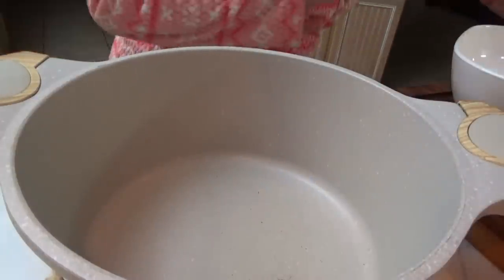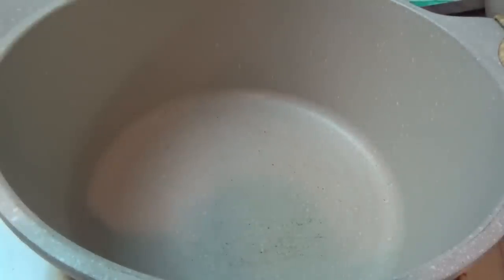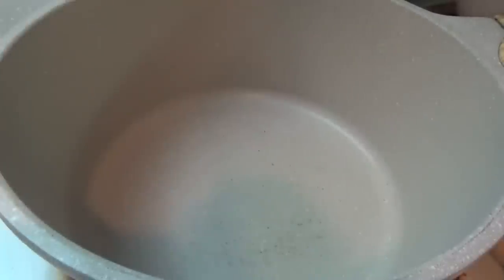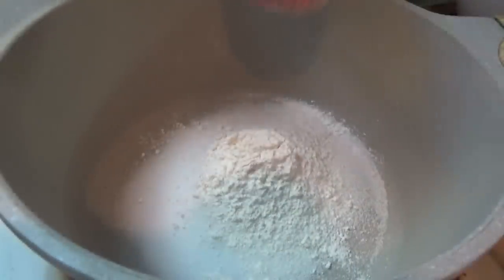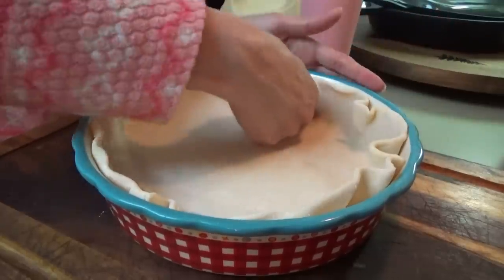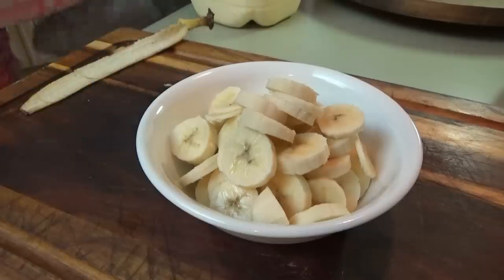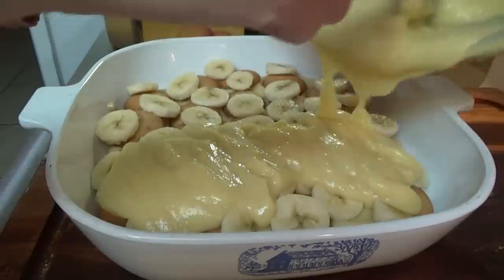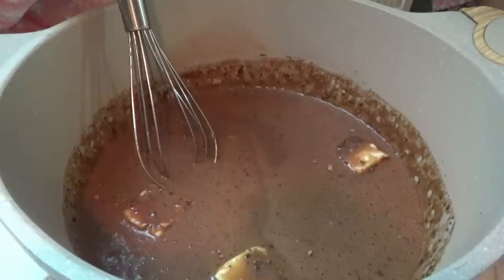Southern Cooking at Night! | Old Fashioned Chocolate Pie & Banana Pudding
Hey family! In today's video we're prepping for Easter! We make two of our desserts at night and one in the morning!

Banana Pudding Recipe
Ingredients:
3/4 cup sugar
1/4 cup all purpose flour
1/4 tsp salt
3 cups milk
3 eggs
1 1/2 tsp vanilla
vanilla wafers
3-4 bananas, sliced

In a large saucepan mix sugar, flour, and salt. Whisk in milk. Cool and stir over medium heat until thick and bubbly.  Reduce heat to low and cook 2 more minutes. In a small bowl whisk the eggs.  Whisk in a small amount of the hot mixture to temper the eggs.  Return all to pan whisking constantly. Bring to a gentle rolling boil and cook for two minutes.  Remove from heat, stir in vanilla.  Let cool. In an ungreased 8X8 baking dish layer the wafers, bananas, and pudding mixture. Top with crushed vanilla wafers.  Refrigerate for 4 hours or overnight.

Chocolate Pie Recipe:
Ingredients:
1-1/4 cup of sugar
1/2 cup of plain flour
1/4 cup of cocoa
dash of salt
4 egg yolks
2 cups of milk
1/4 cup of butter
1 tsp of vanilla (I was out of vanilla, so I skipped this ingredient today.  Still turned out great!)
1-9" pastry shell baked

Directions:
Bake pie crust until golden
Combine first 4 ingredients in a sauce pan; set aside.
Combine milk and egg yolks.
Stir milk and egg yolks into mixture; add butter.
Cook over medium heat, and stir constantly until mix thickens and boils.
Remove from heat; stir in vanilla; spoon into pastry shell.

Let cool to room temp and then refrigerate until ready to eat.